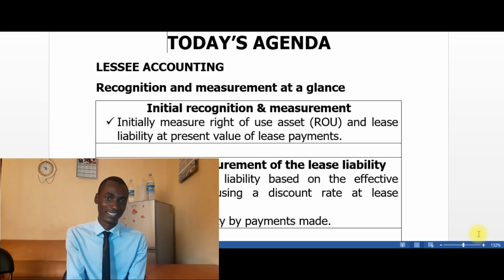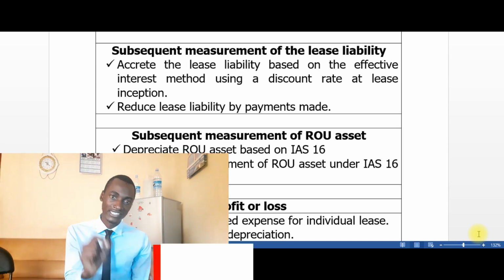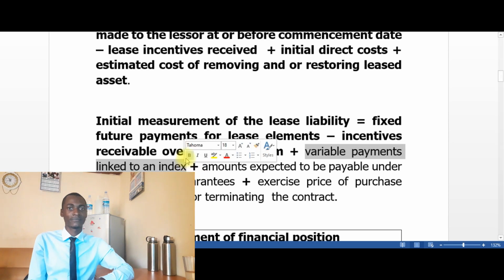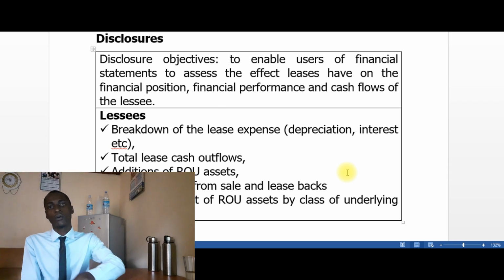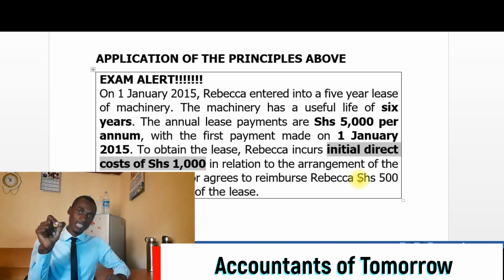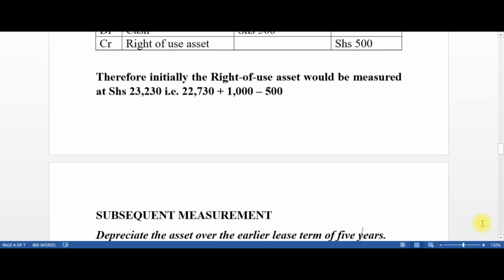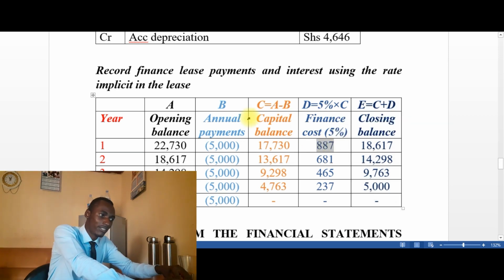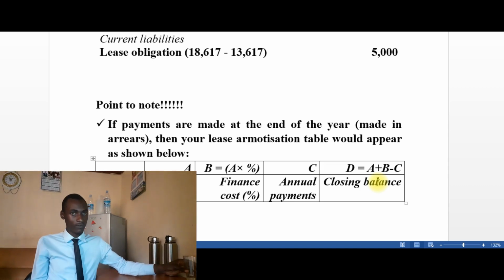LESSEE ACCOUNTING - IFRS 16 LEASES (PART 2)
Under IFRS 16 Leases, as long as the contract between the lesse and lessor contains a lease, the lesse is required to initially recognise a right of use asset and a lease obligation unlike in the old IAS 17 Leases where the accounting depended on classifying the lease as a finance or an operating lease. Under IFRS 16 Leases, there is no classifying the lease as finance or operating.